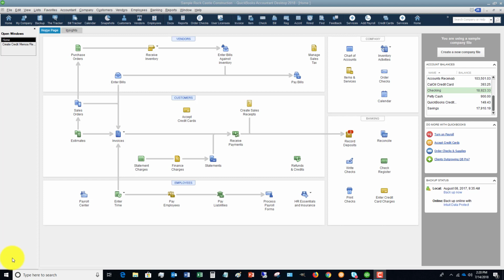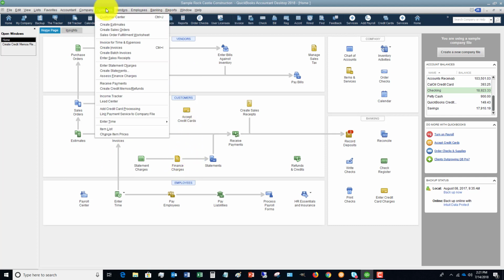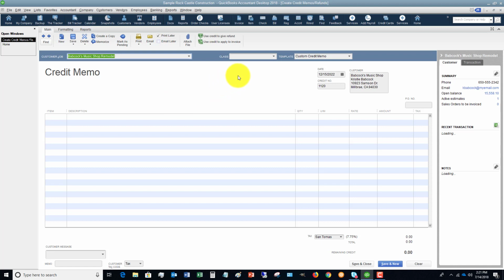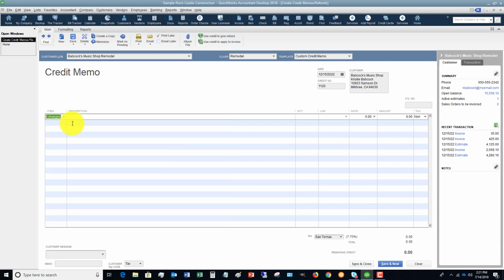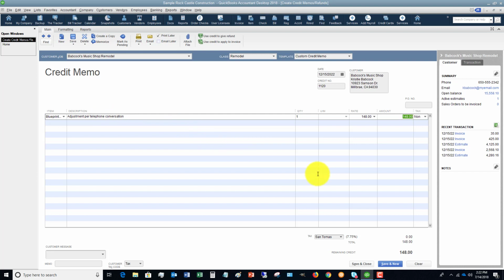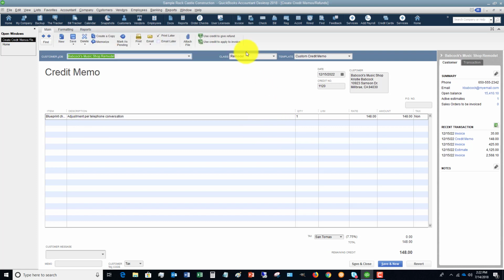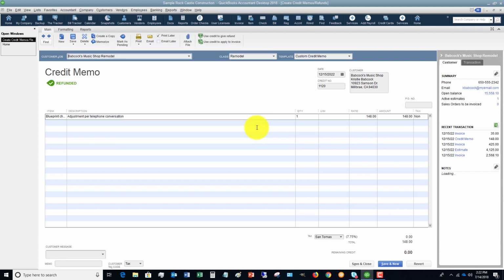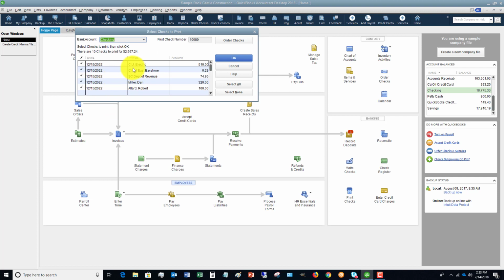How to Create a Credit Memo in Quickbooks 2018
- Whether you issue a refund or give a credit to a customer, you want to make sure you do it right in Quickbooks.  This Quickbooks 2018 tutorial shows you how to do it right every time!